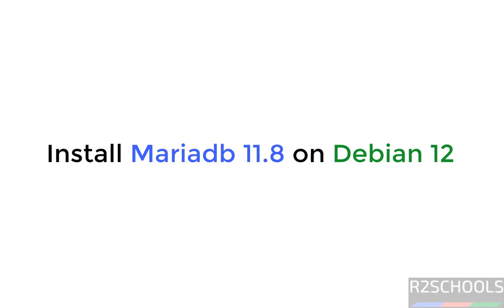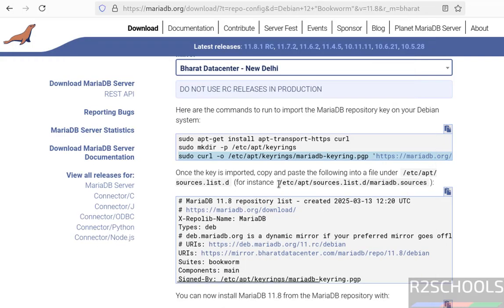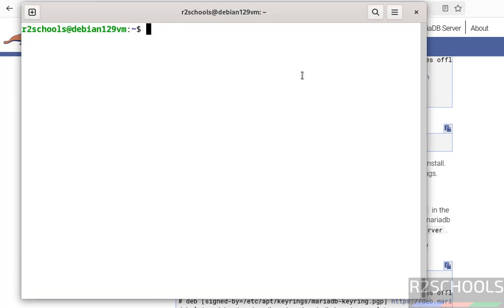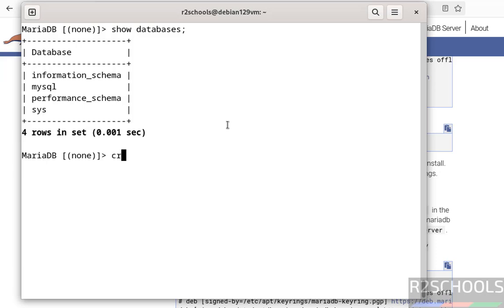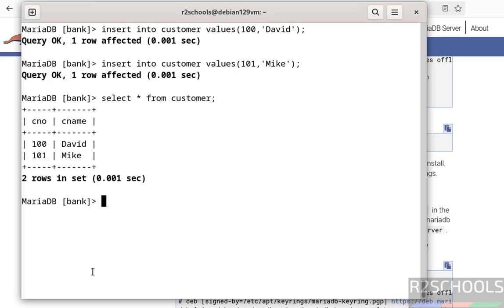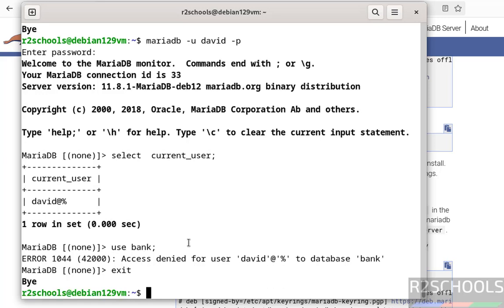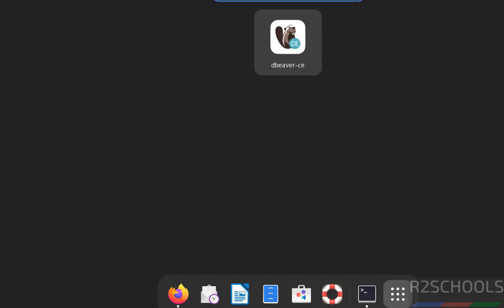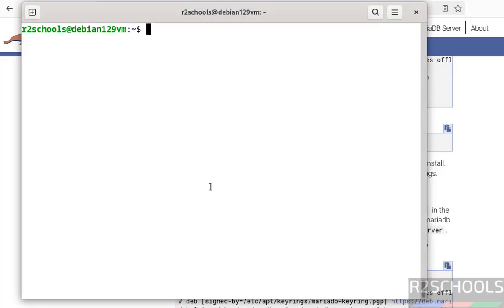Install & Configure MariaDB 11.8 on Debian 12 Like a Pro! (Step-by-Step Guide) | 2025 Updated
In this step-by-step tutorial, learn how to install and configure MariaDB 11.8 on Debian 12 with ease. Whether you're setting up a new database server or upgrading an existing one, this guide will walk you through the entire process.

✅ Topics Covered:
🔹 Download and Install MariaDB 11.8 on Debian 12
🔹 Start, Stop, and Enable MariaDB Service
🔹 Secure MariaDB Installation
🔹 Create and Manage Databases
🔹 Configure MariaDB for Optimal Performance